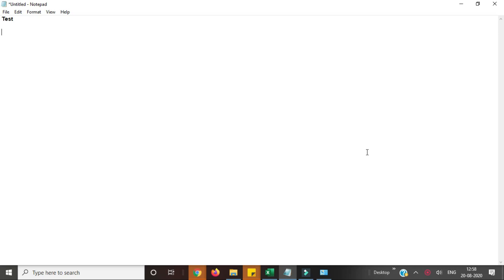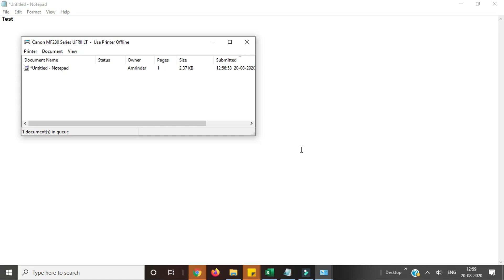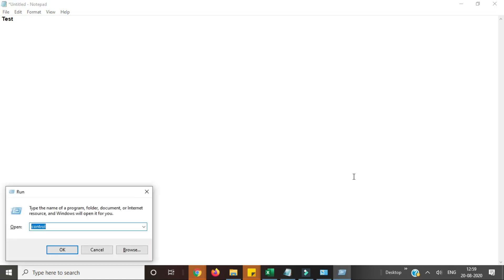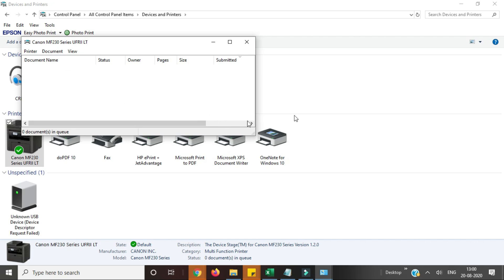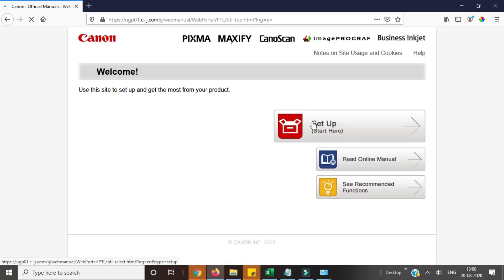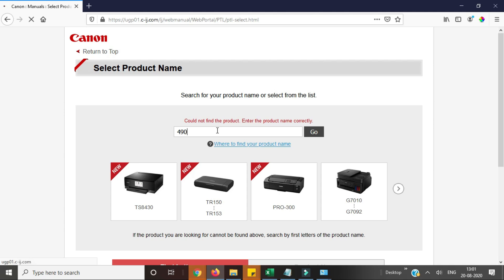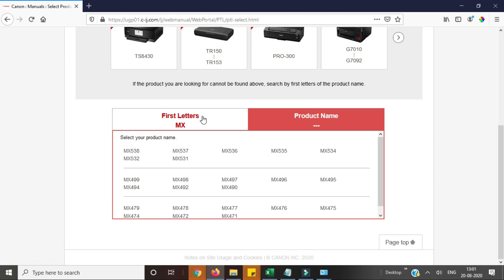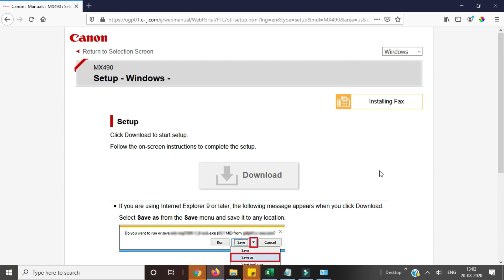How to Fix Why is My Canon Printer Offline in Windows 10 / 8 / 7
Why is my Canon Printer offline is one of the most common issue faced by Canon Printer users. In this video you will find all the require steps to fix Canon Printer offline issue. This tutorial shows how to resolve a "printer offline" issue .  every people face a printer offline issue so just watch this video and solve your problem.